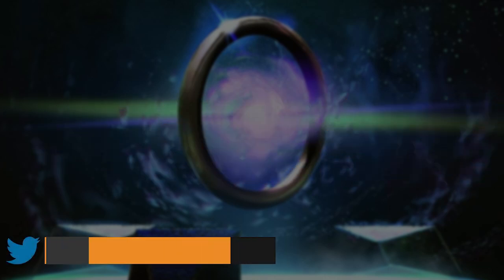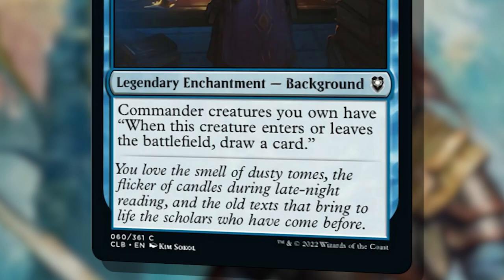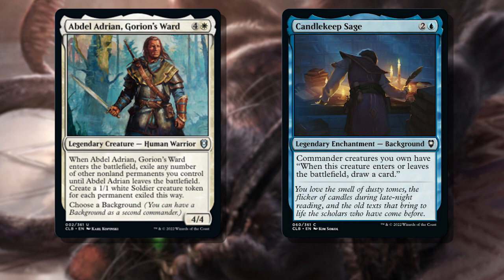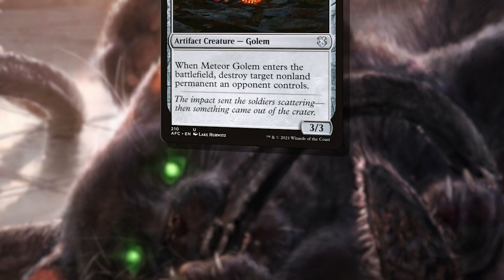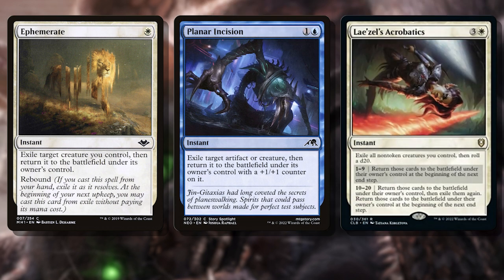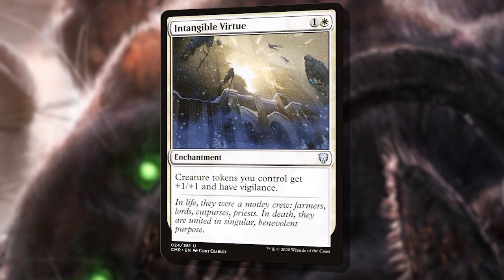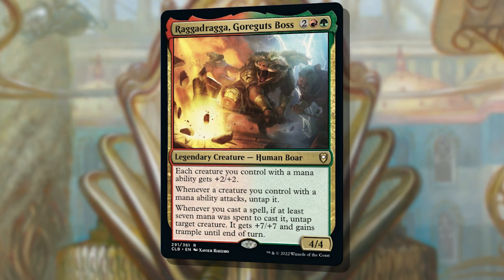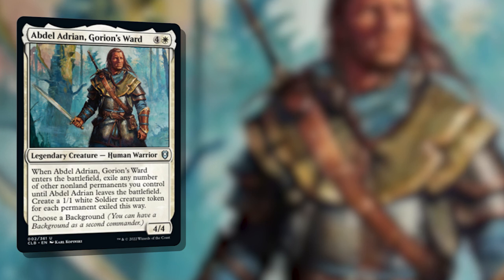How to build a $50 Budget BLINK Deck with Abdel Adrian + Candlekeep Sage 🛠 Commander Mechanic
It's BUDGET BATTLE BOX week, and today's deck is Abdel Adrian, Gorion's Ward + Candlekeep Sage!  Let's do BLINK on a $50 BUDGET!

0:00 - Intro
0:37 - Commander
2:40 - Deck Tech
7:19 - Battle Box Matchup
8:49 - THE UPGRADE
9:33 - Outtro